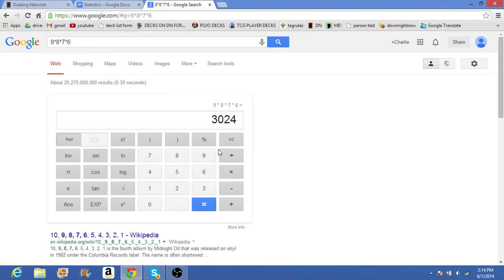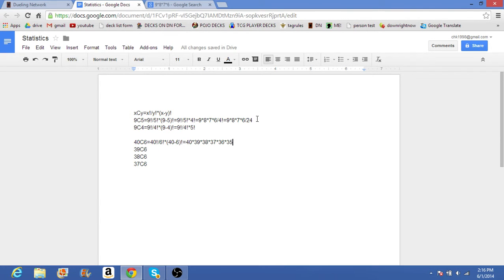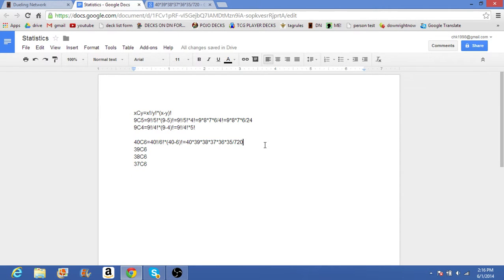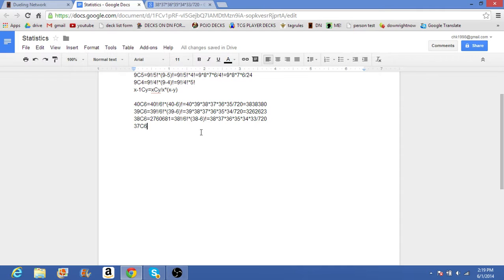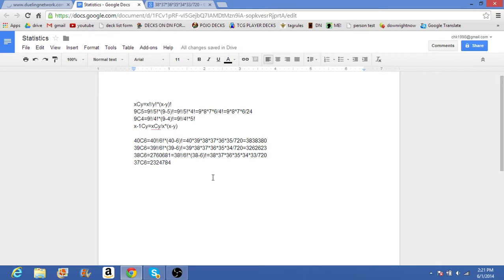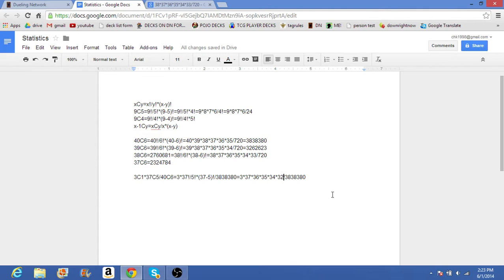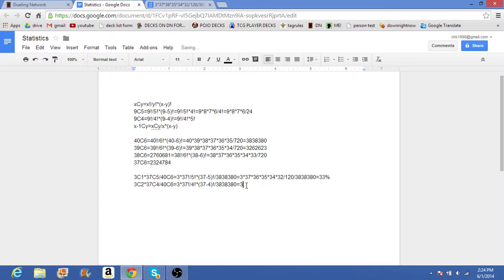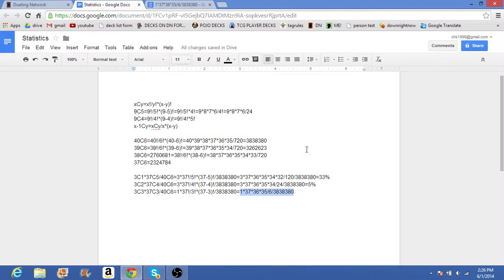What are the odds you draw at least one of a 3 of?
Welcome to statistics sunday round 1, hope you guys enjoy the video and stick around